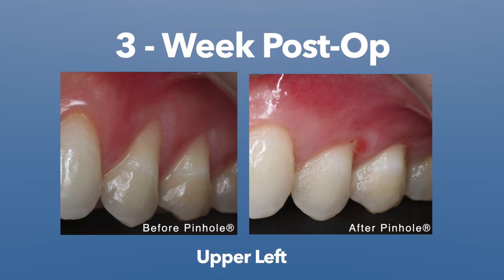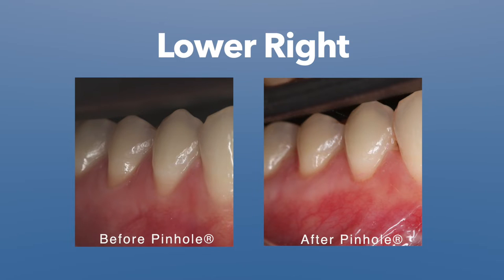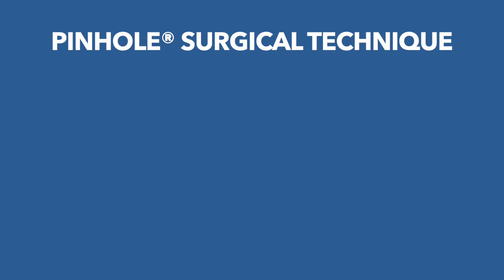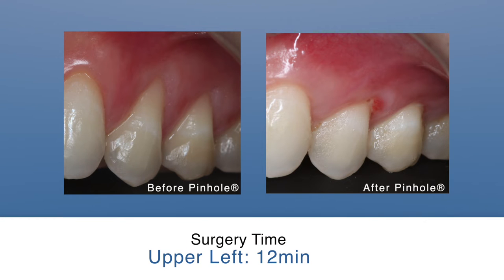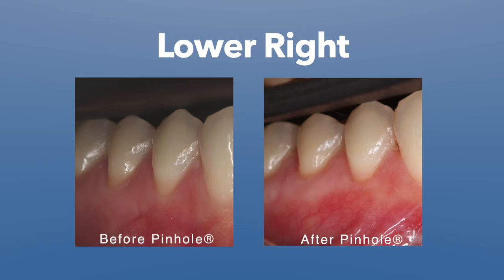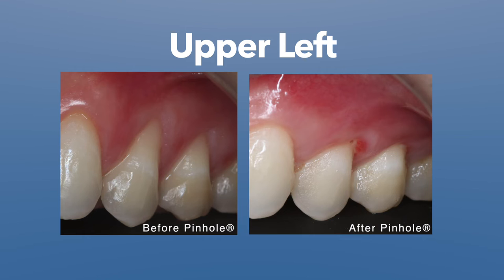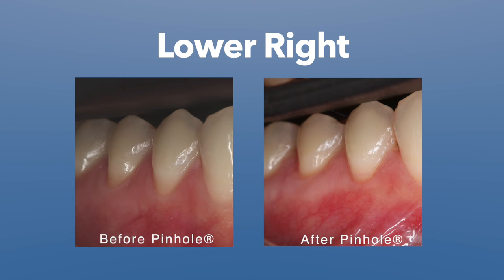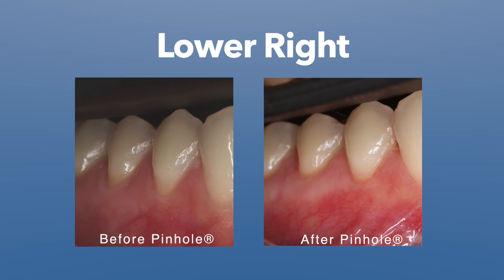Fillings vs Chao Pinhole® Surgical Technique Pinhole® 3 Weeks - Natalie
Patient Testimonial: 3 Weeks Post-Op with Natalie

Dentists are faced with this common cases on a daily basis, how do approach cervical lesions? Class 5 fillings are only temporary.

What IS the best approach for long last results and one time fix?

Find out by watching this Patient Testimonial about her experience with Pinhole Surgical Technique. Maybe it can solve your issue.

We're Back! Live Seminars are back in session, check out Dr. Perry's testimonial about his experience with Pinhole Academy.

Don't worry! We have more dates for 2022 🗓  check below!
✅  July 15
✅  August 19
✅  October 14
✅  November 11